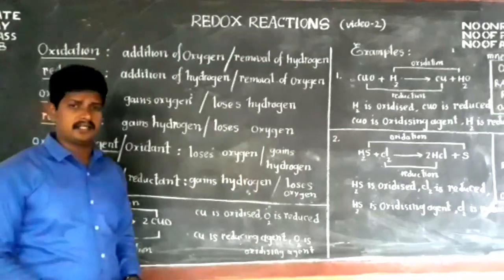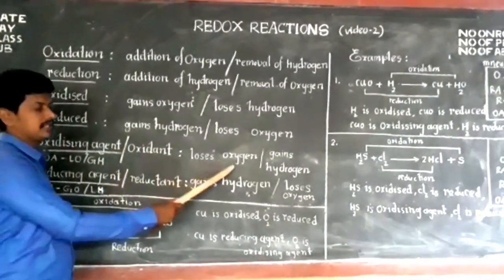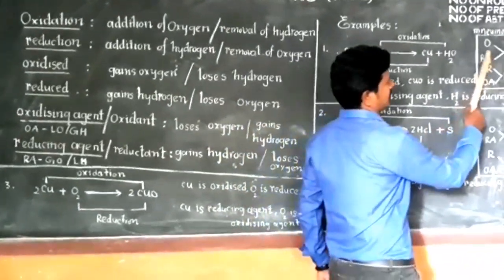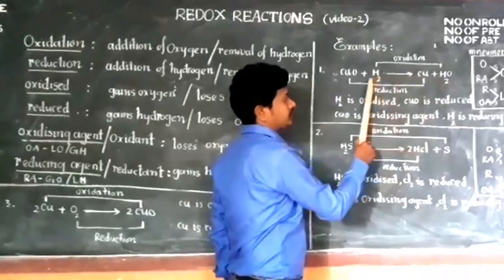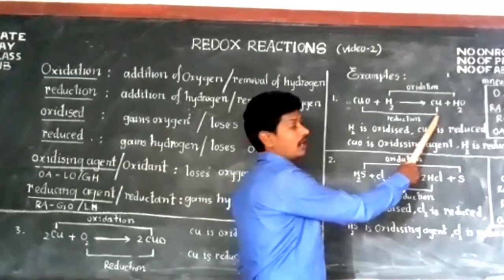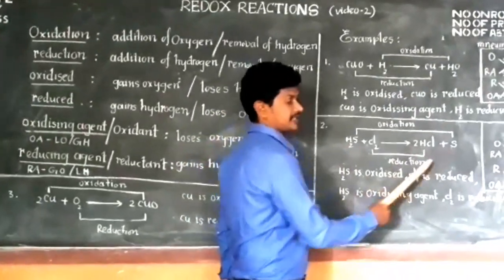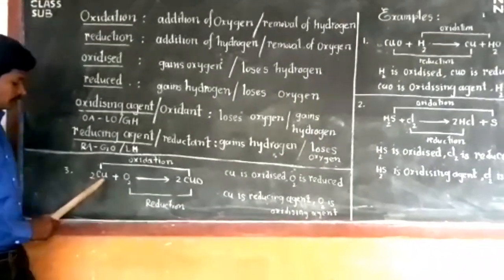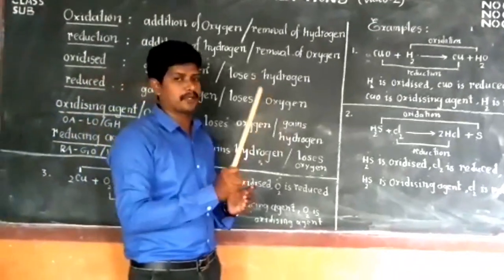REDOX REACTIONS by Bhaskar Rao.G -VIDEO 2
REDOX REACTION - Explanation with examples